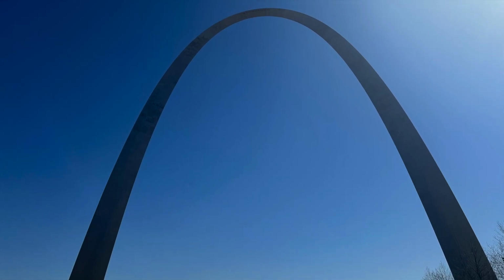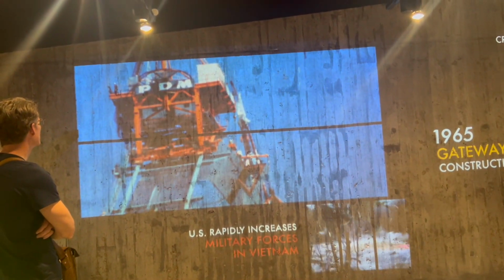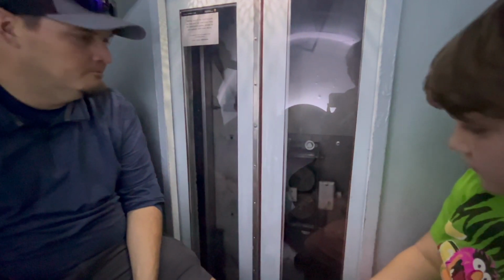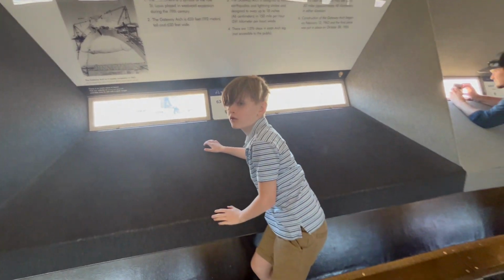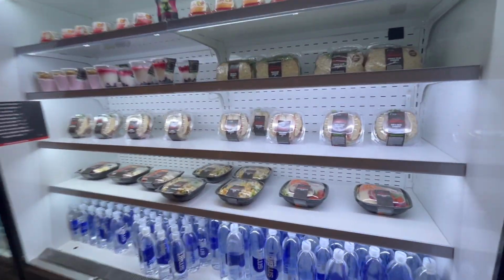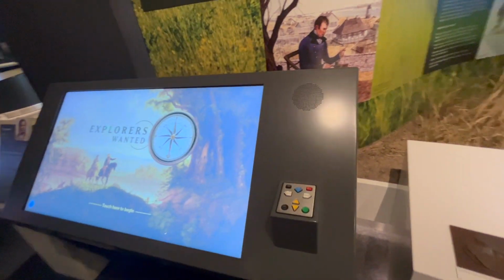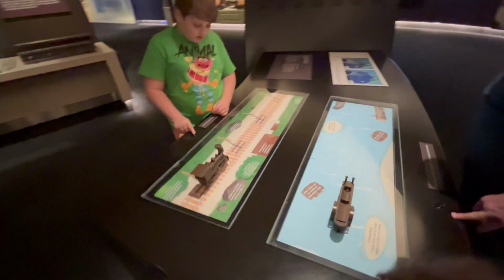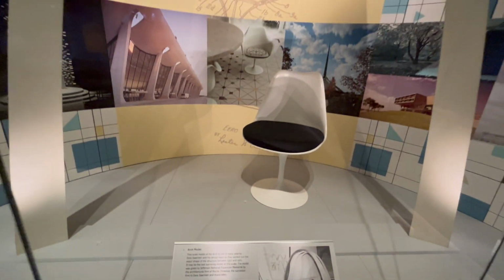St Louis Arch National Park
A visit to St. Louis wouldn't be complete without a trip to the St. Louis Arch, which is now recognized as the smallest National Park. We enjoyed a trip up to the top of the arch, a lunch at the Arch Cafe, and a long look at the free museum. Come along with us to see our adventures!